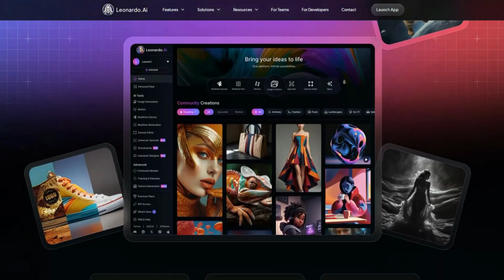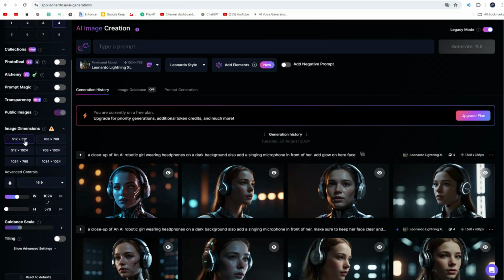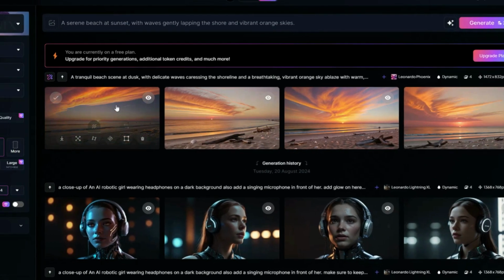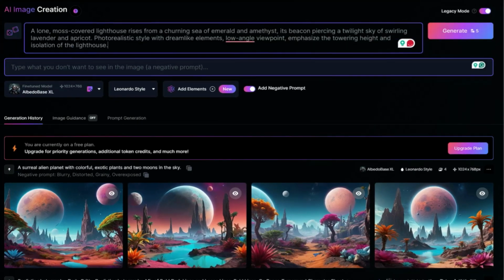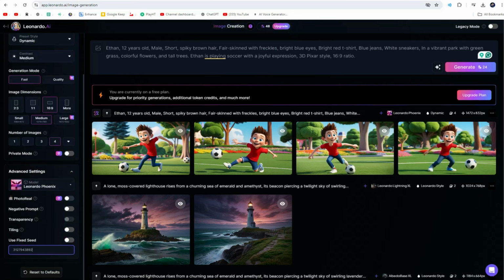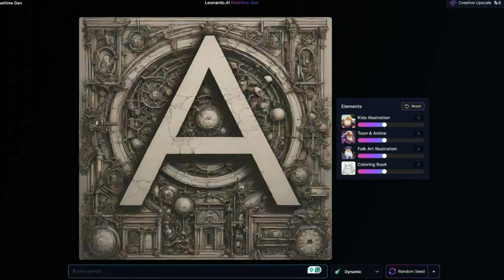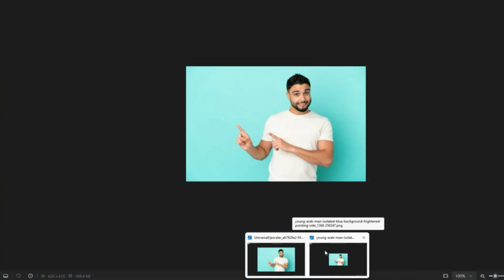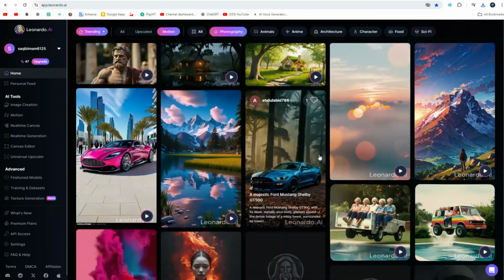Leonard AI Tutorial for Beginners | Master with Best Prompts [2024]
Welcome to our comprehensive AI Tutorial for Beginners! In this video, we dive deep into mastering Leonardo AI, providing you with the best prompts and strategies to enhance your experience. Whether you're new to artificial intelligence or looking to refine your skills, this full guide is tailored just for you!

- An introduction to Leonardo AI and its capabilities
- A curated list of the best prompts to get you started
- Tips and tricks to maximize your AI interactions
- Real-world applications of Leonardo AI

This tutorial is designed to be accessible and informative, breaking down complex concepts into manageable lessons. Our goal is to equip you with the knowledge and skills to confidently navigate and utilize Leonardo AI in various projects.

Get ready to unlock the potential of Leonardo AI with our easy-to-follow tutorial. Let's get started!